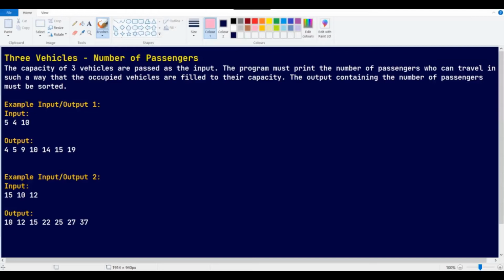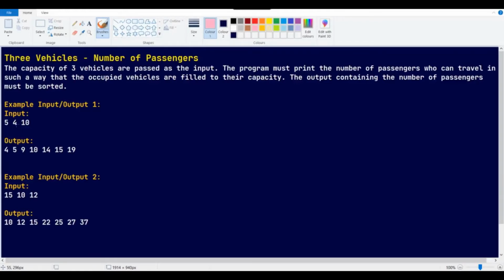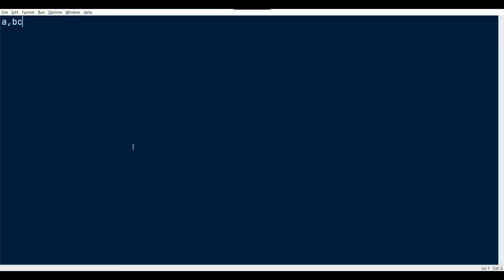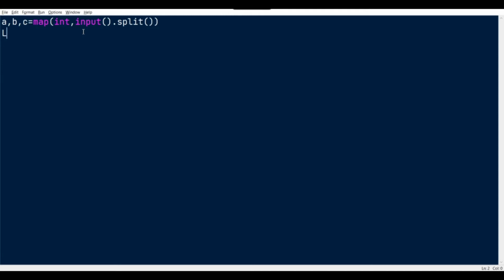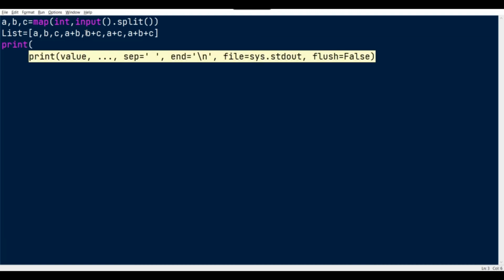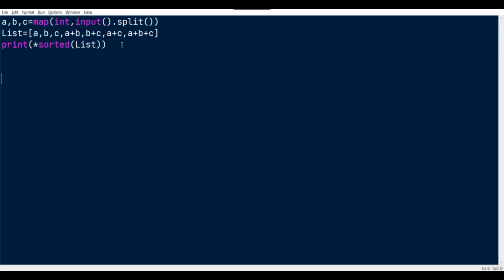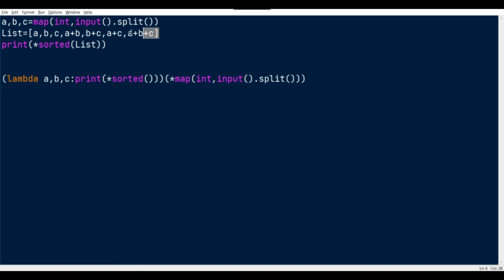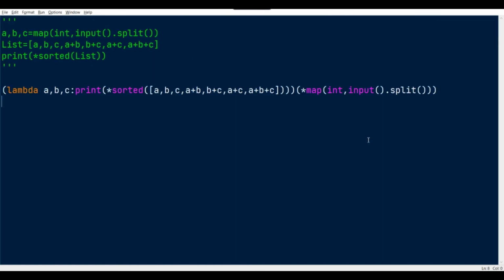Three Vehicles Number of Passengers SKIDMARK 22 09 2021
python program problem solving for skidmark daily challenge Integers - Divide and Add Remainders beginner friendly ENGLISH step by step tutorial